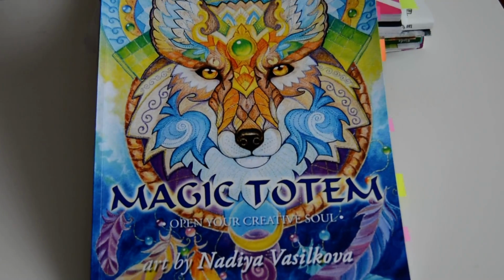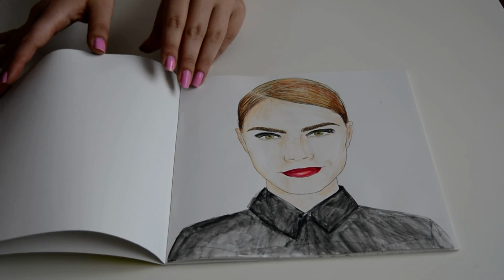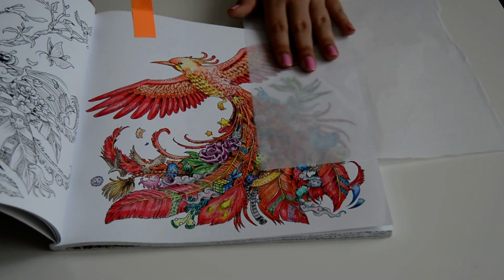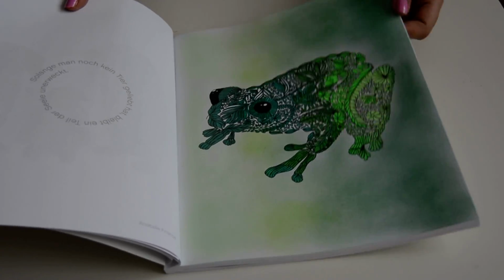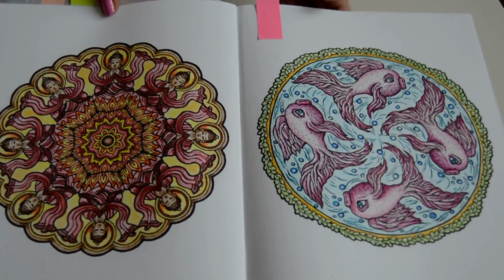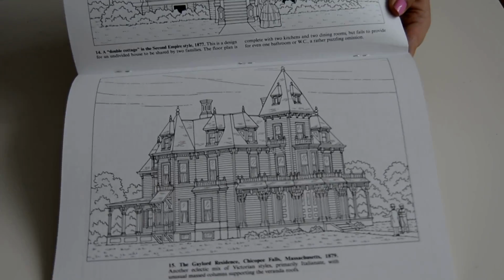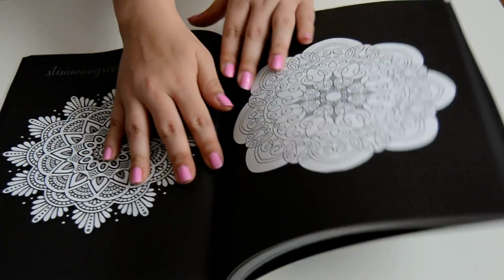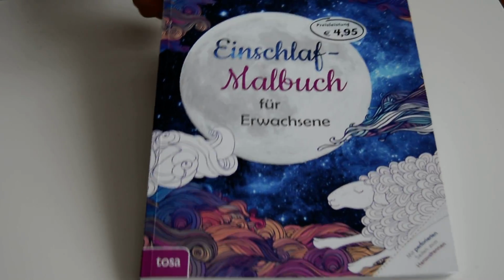Massive Coloring Book Collection!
Hey Guys!
So here I showed you my Coloring Books that I own.
It varies from Mandalas to Fashion Coloring books!
I know the ending was kind of bad but sadly my battry died.

If you want to see me coloring in a page of a certain book then please let me know and I will for sure take time to do so.

Also if you´d like me to show you the art tools that I use make sure to let me know as well!!

Love, Eileen